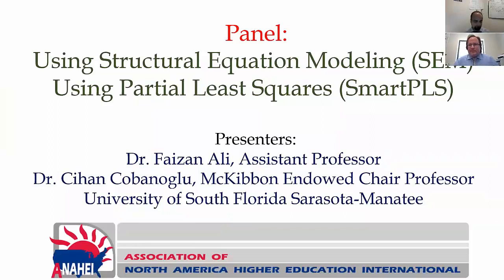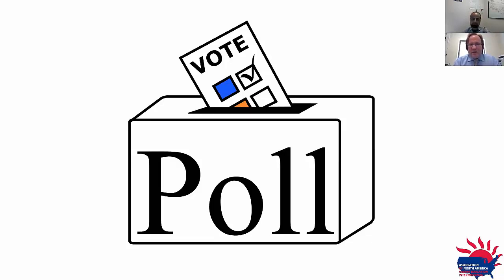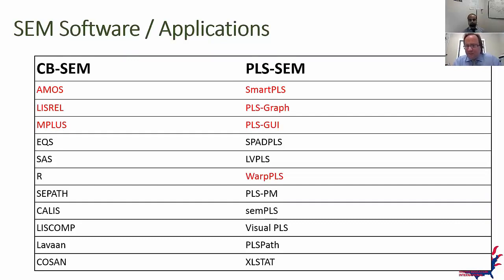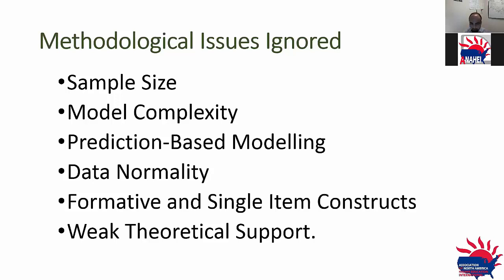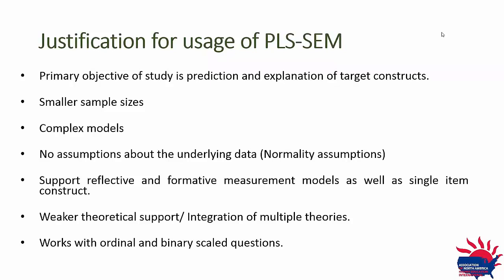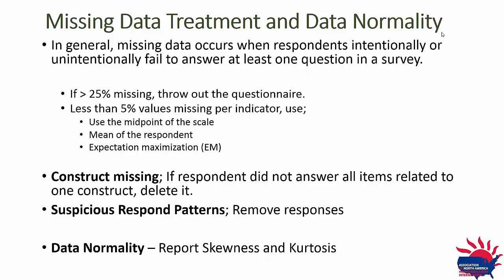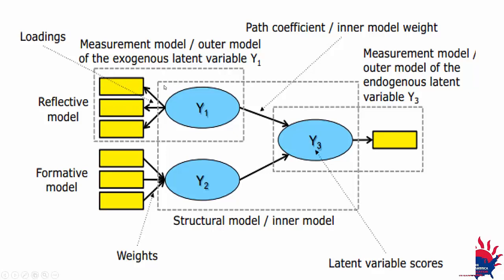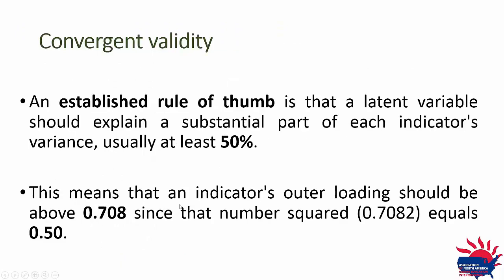An Introduction to SEM Using SmartPLS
PLS-SEM has recently gained increasing attention in various disciplines including management information systems, marketing, strategic management, accounting, family business research, operations management, and organizational research. Researchers and practitioners appreciate the various advantageous features that PLS path modeling offers in practical applications. Consequently, the method is currently regarded as suitable and, to some extent, a favorable alternative to the more restrictive traditionally used Covariance based SEM (CB-SEM).